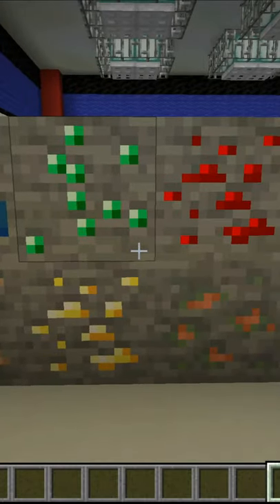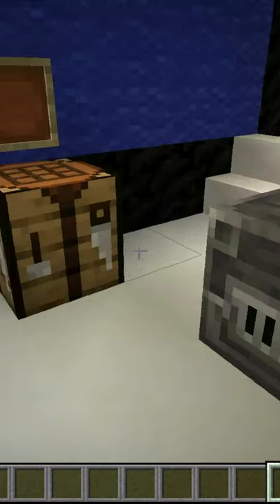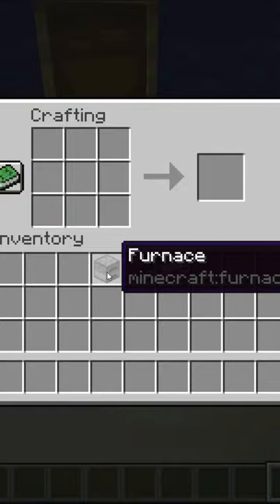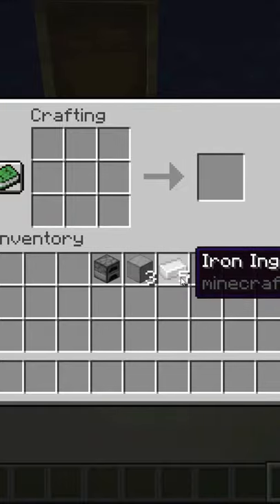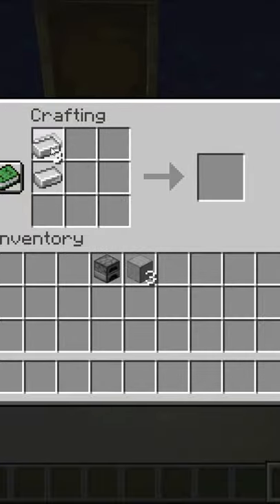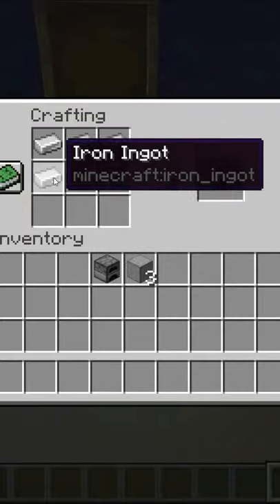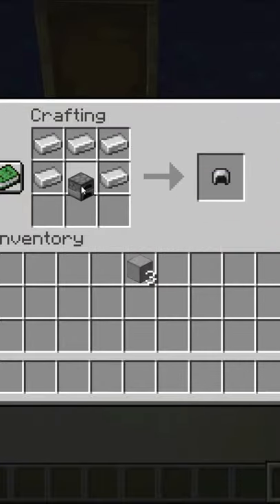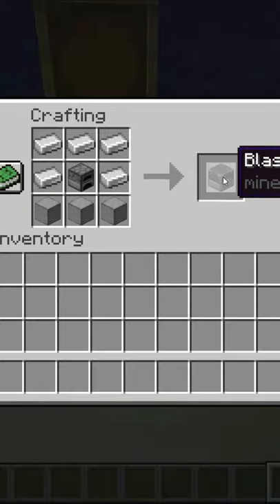How to Craft Blast Furnace in Minecraft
Learn how to craft and use a blast furnace in Minecraft with this quick YouTube Shorts Minecraft Tutorial.